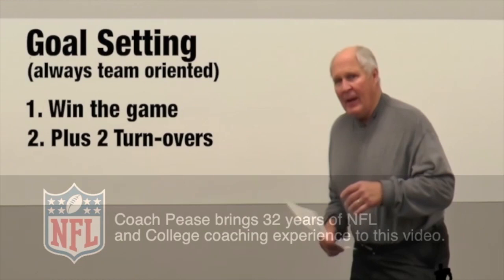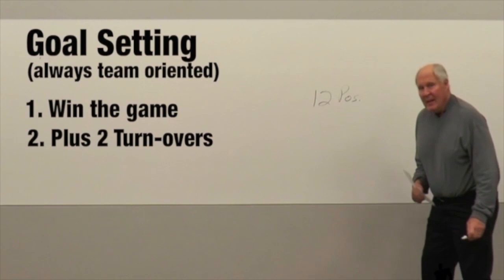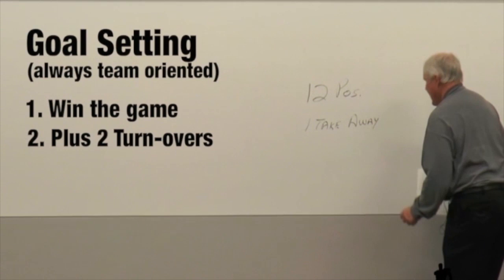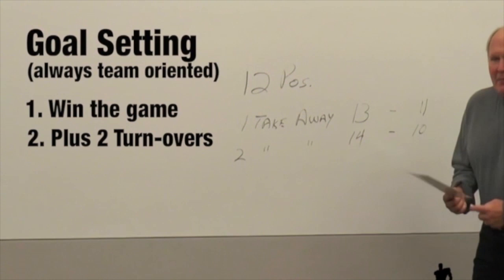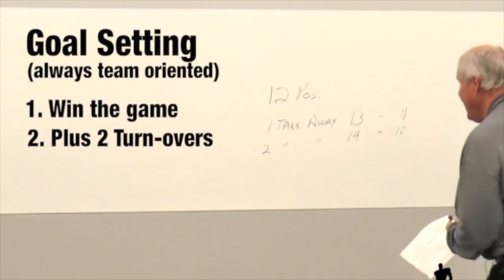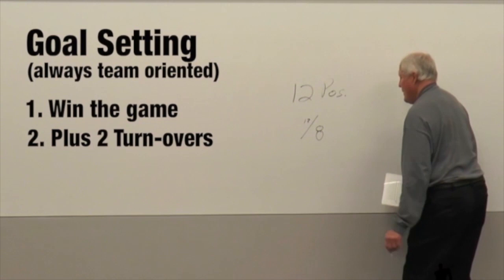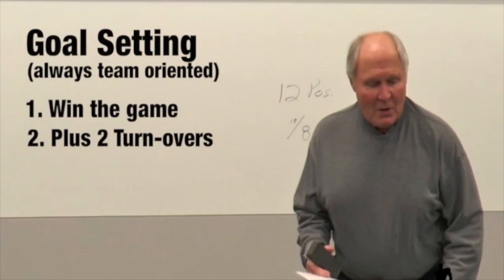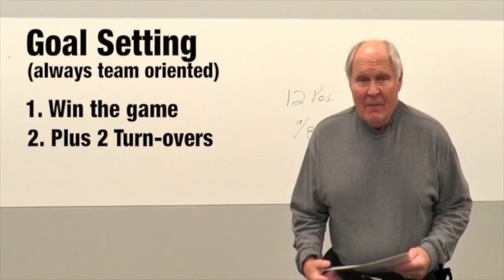Why Creating Turnovers is so Important.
Former Jacksonville Jaguars defensive coordinators breaks down the importance of creating turnovers on defense. We all know that forcing turnovers helps win games, but have you ever wondered exactly why? Well, John Pease has the answer for you.